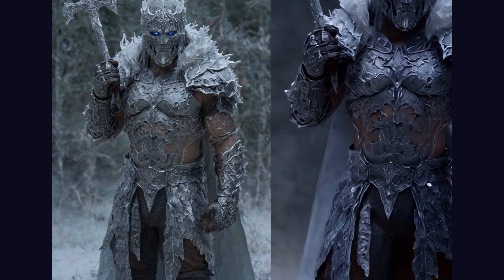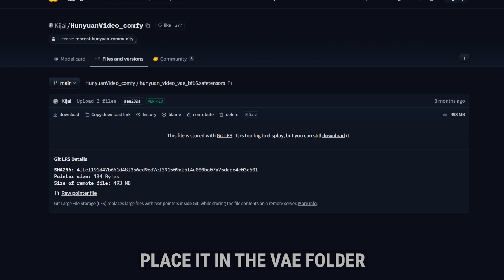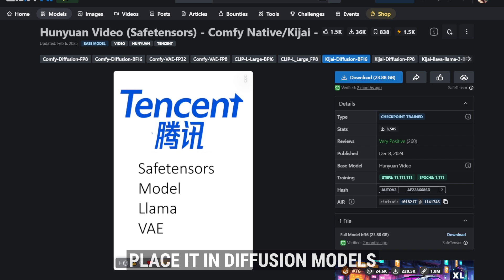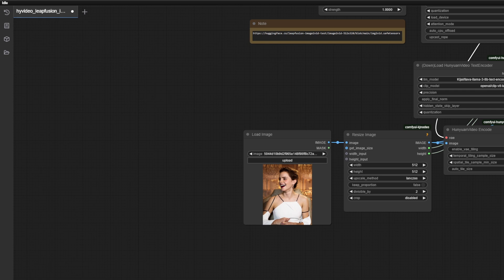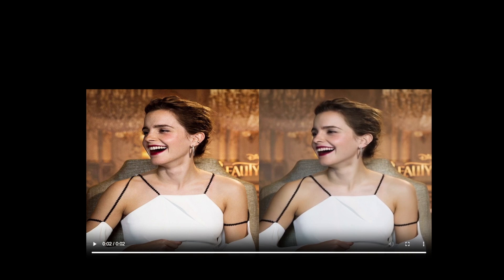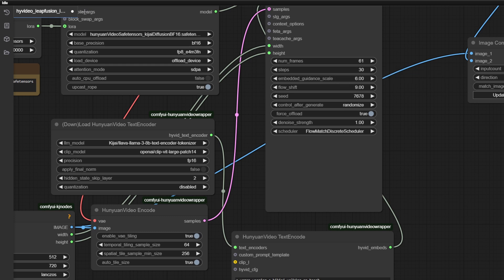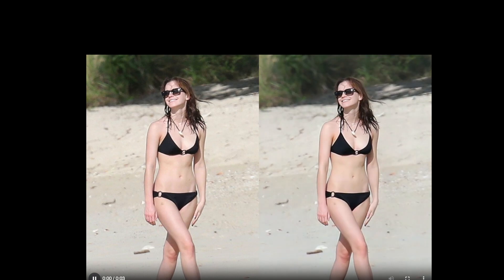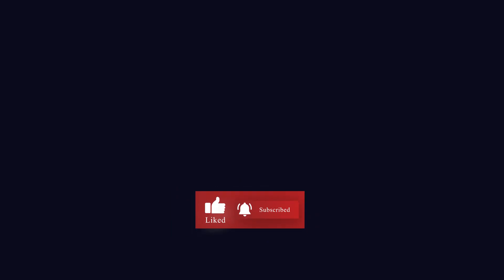UNCENSORED LOCAL Image To Video - Hunyuan Image To Video Tutorial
Today we will be learning how to do image to video - which means we provide an image, and then that acts as the base image for our video. This is probably one of those lessons where things go from simple to complex so make sure to follow the video without skipping anything.